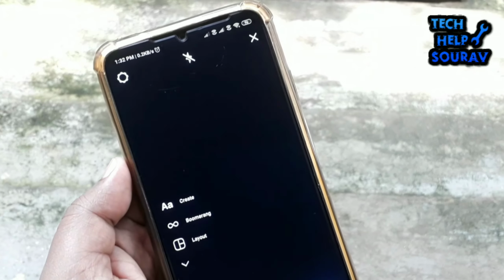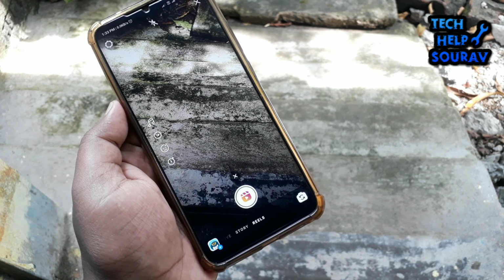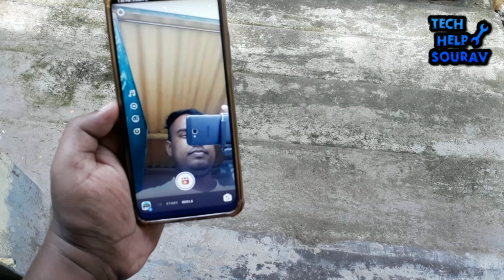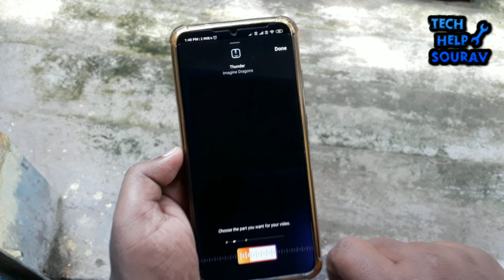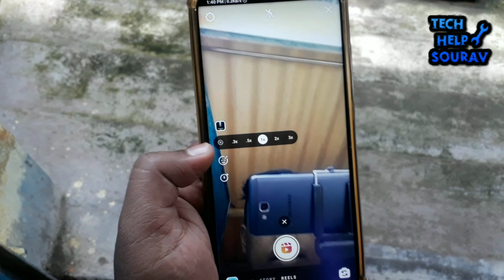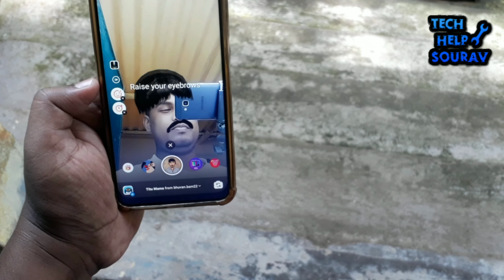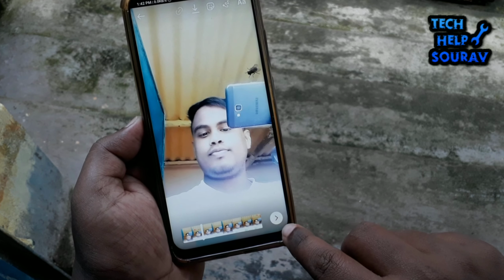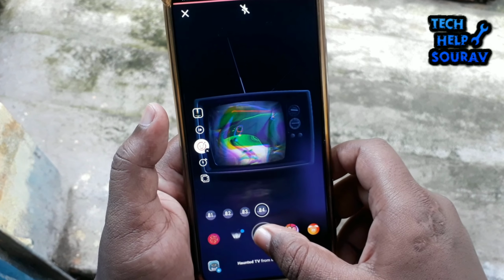How To Get Instagam Reels | Create Tiktok-Style Short videos | Instagram New Features Reels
Hey Guys Sourav Dutta Here And Today i am Going To Show you How To Enable Instagram Reels Short Videos | introduces TikTok-like short videos feature 'Reels' in India

* How to use Instagram Reels: A step-by-step guide

* How To Use | Create Tiktok-Style Short videos | Instagram New Features Reels

* Instagram Reels feature starts rolling out for Android, iOS in India: Here's how to use it